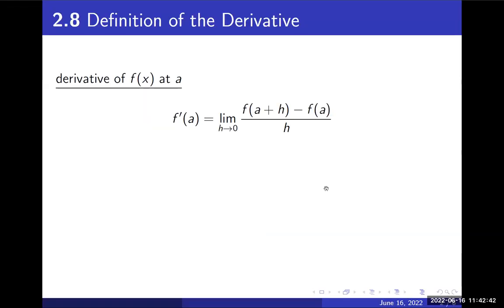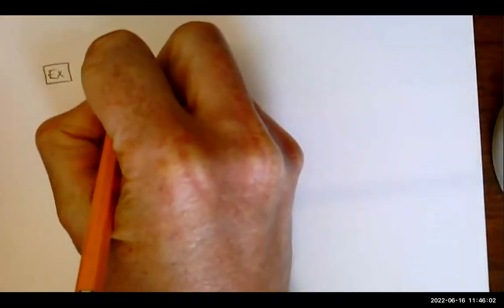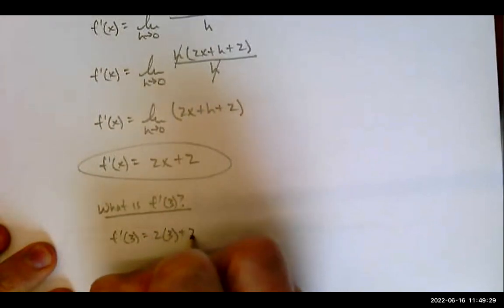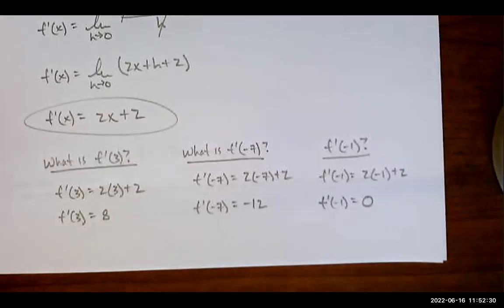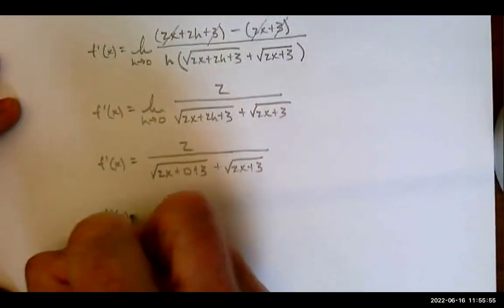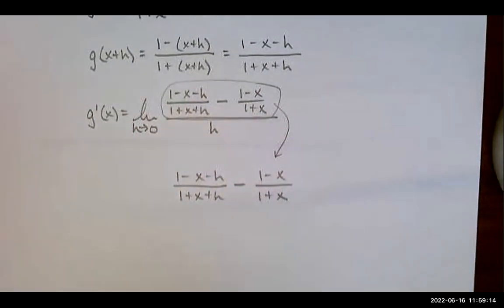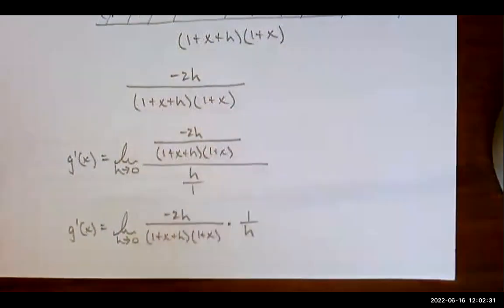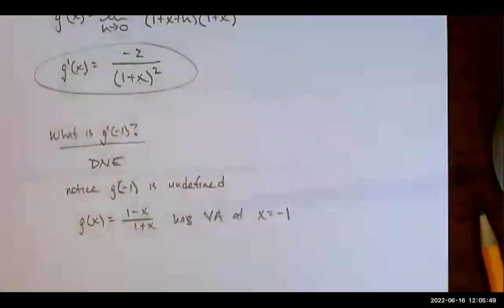150 - 2.8, part 1